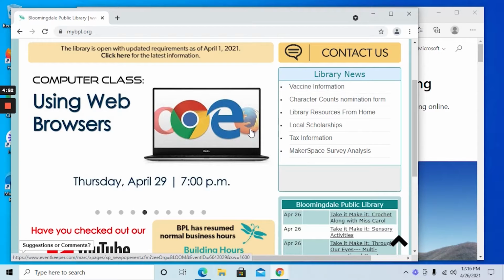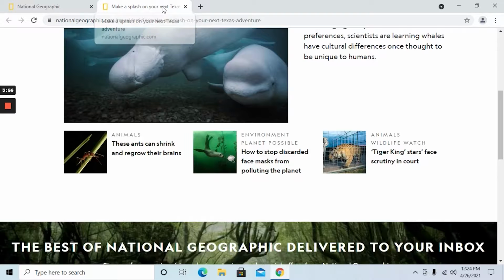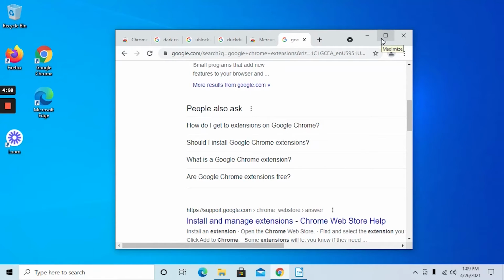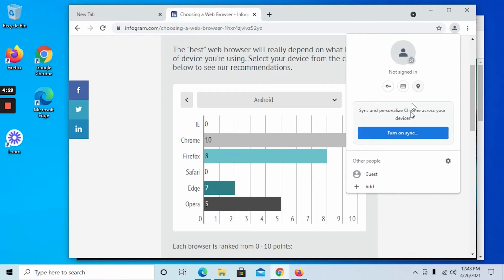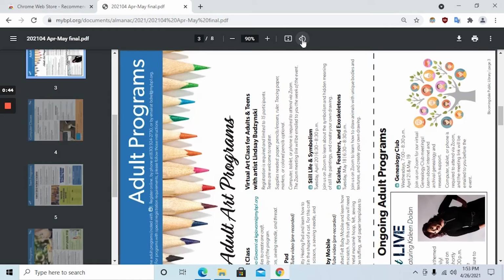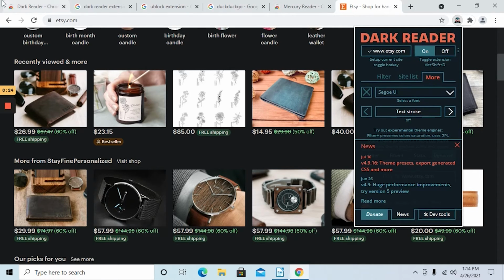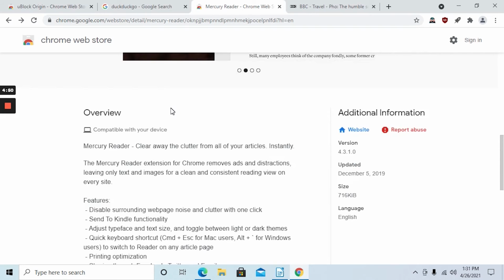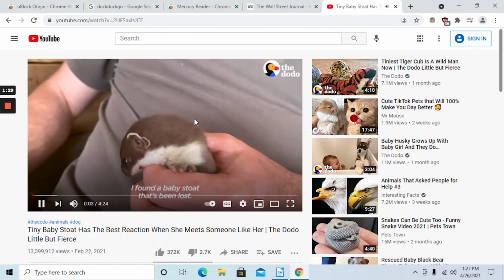Using Web Browsers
Learn the differences between Chrome, Firefox, and Edge while exploring the options available and how to use browser extensions.